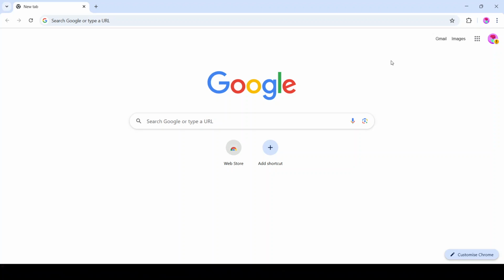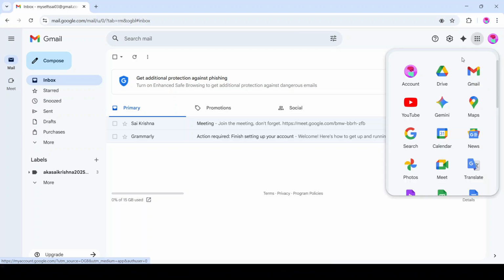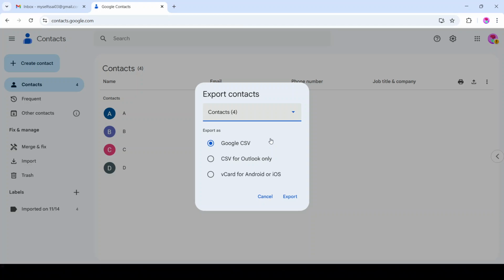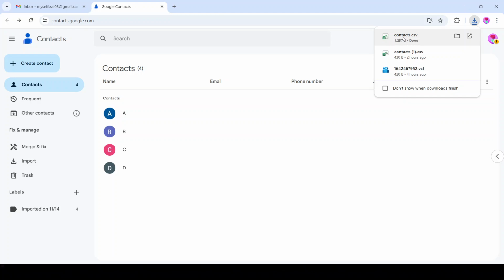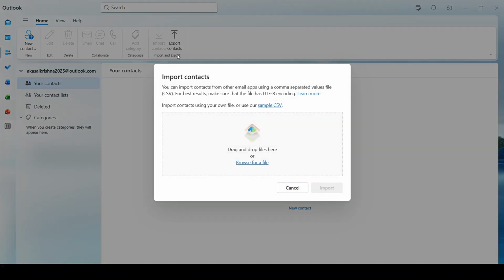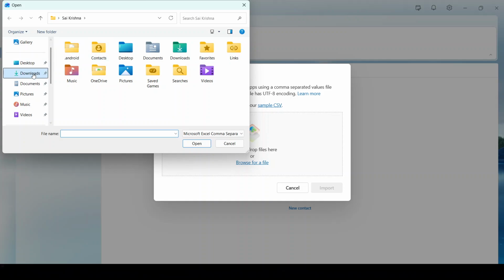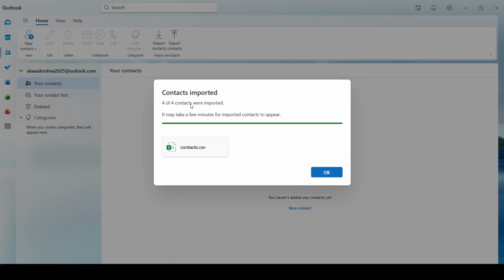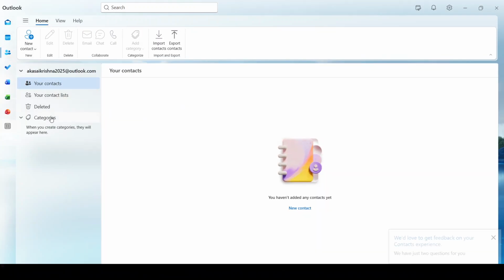How To Import Contacts From Gmail to Outlook 2026 (Step By Step)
Learn How To Import Contacts From Gmail to Outlook in this video.

In This Video, We'll Show You 👇
Import Contacts From Gmail To Outlook
Gmail Contacts To Outlook
Transfer Contacts From Gmail To Outlook
Export Gmail Contacts To Outlook
Outlook Import Contacts From Gmail
Sync Gmail Contacts With Outlook
Gmail To Outlook Contacts
How To Sync Gmail Contacts With Outlook
Gmail Contacts Outlook
Outlook Contacts From Gmail
Importing Contacts From Gmail To Outlook
Transferring Contacts From Gmail To Outlook
Exporting Gmail Contacts To Outlook